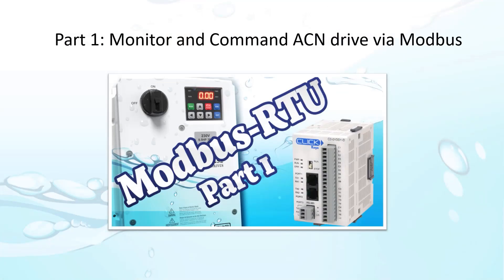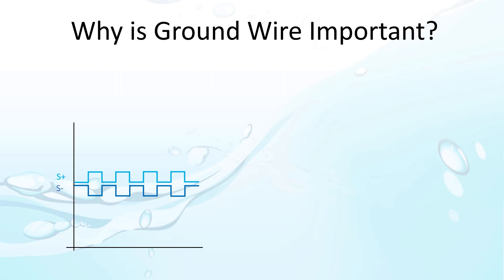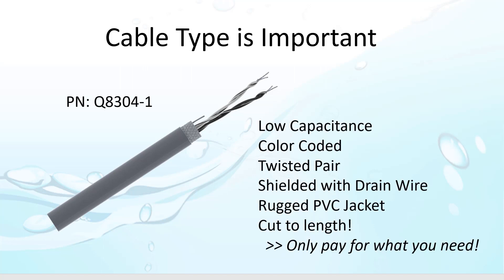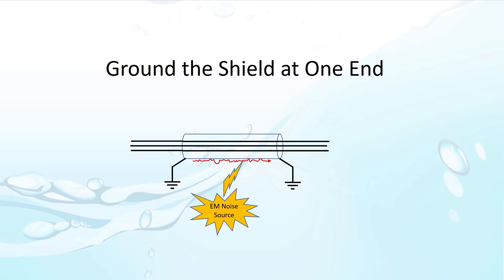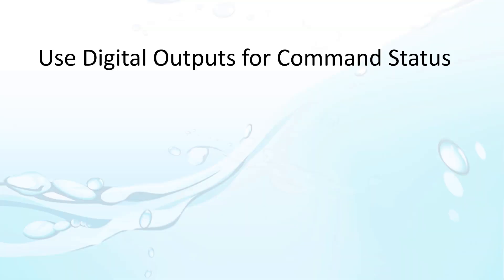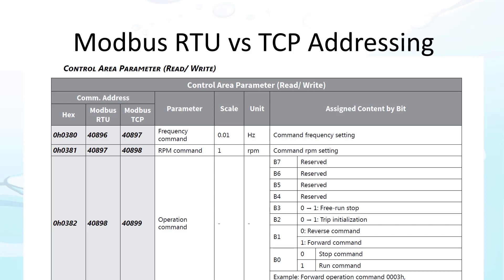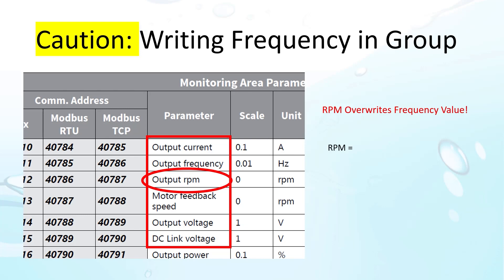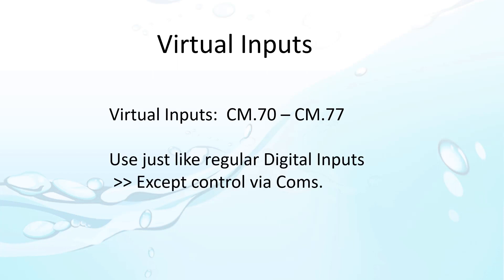IronHorse ACN NEMA 4X VFD Communications via Modbus RTU Part II - from AutomationDirect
In this video we demonstrate some helpful tips and tricks that will make your Modbus communications more reliable and easier to use with the ACN Family of Variable Frequency Drives/VFDs.